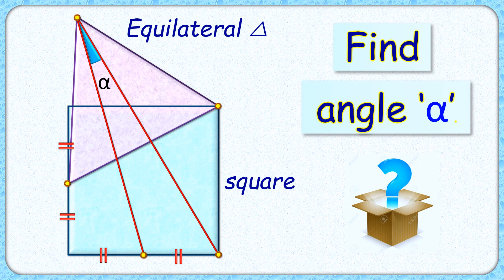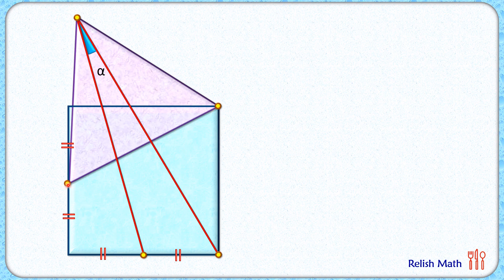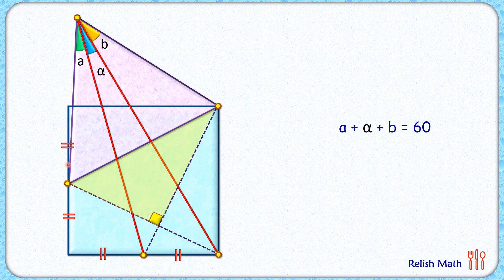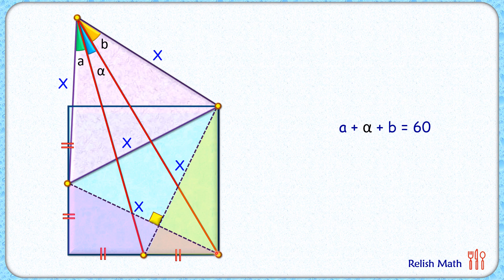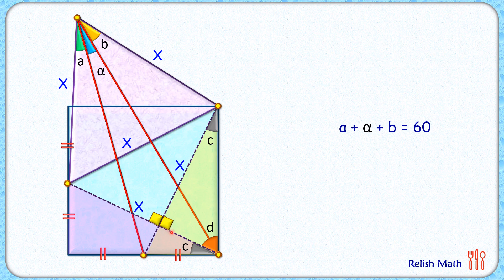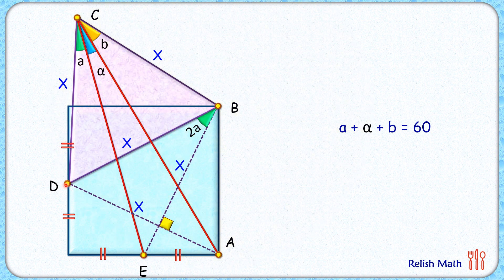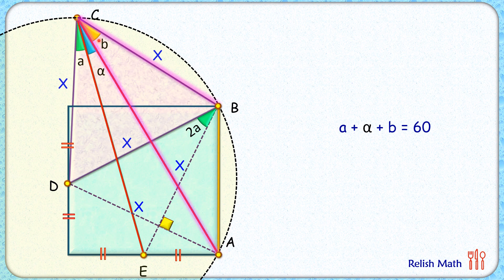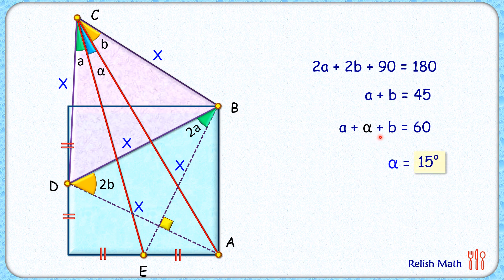Equilateral triangle and a square maths geometry iit cds cat sat gmat cbse ssc cgl 300